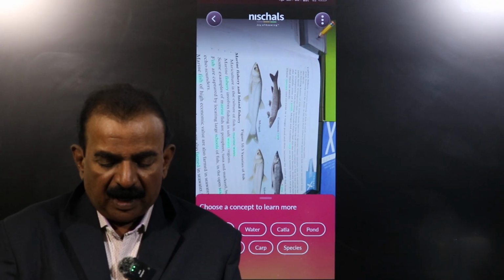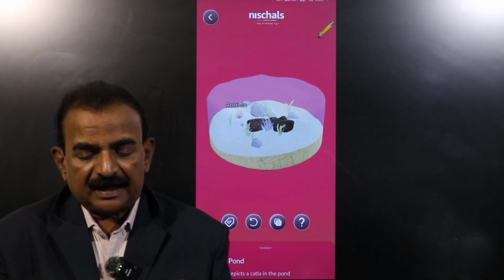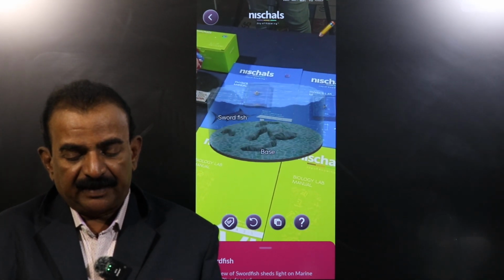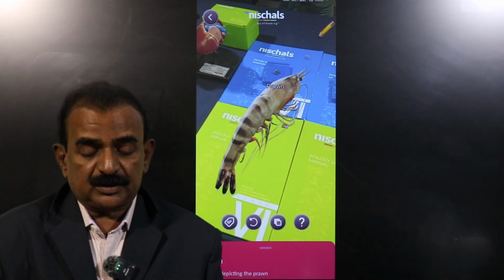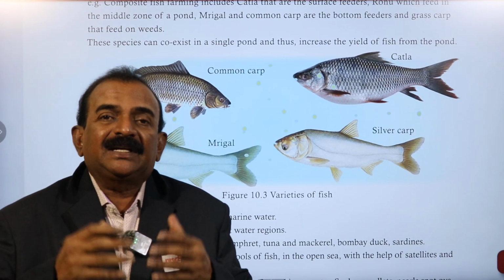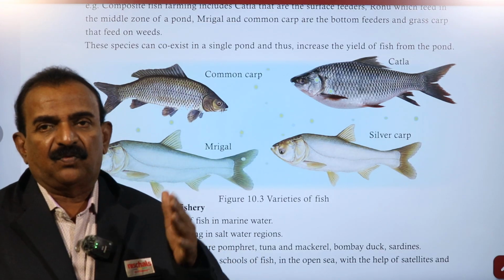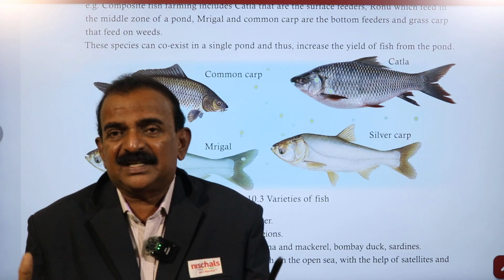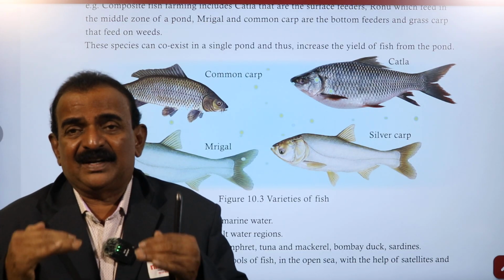Banala Jaya Raj sir explaining pisciculture class VIII Nischals integrated biology textbook.